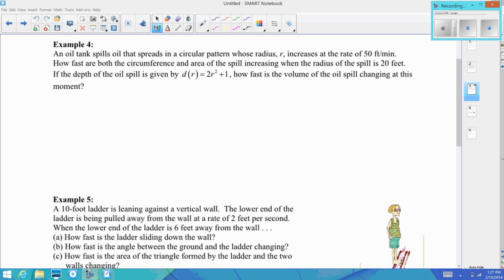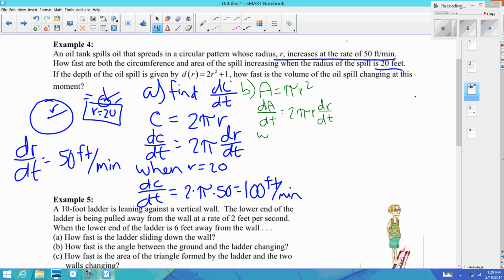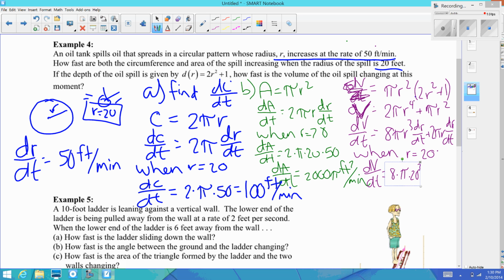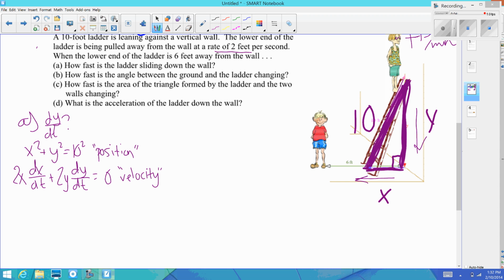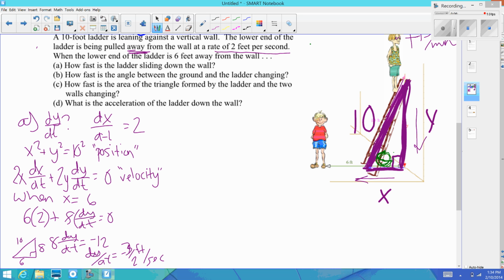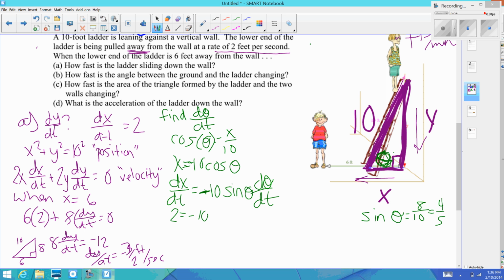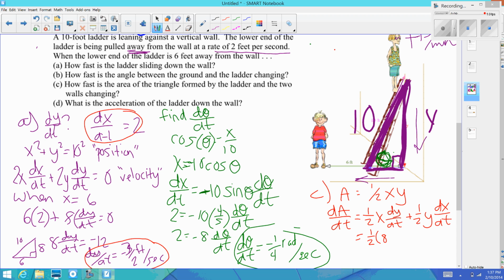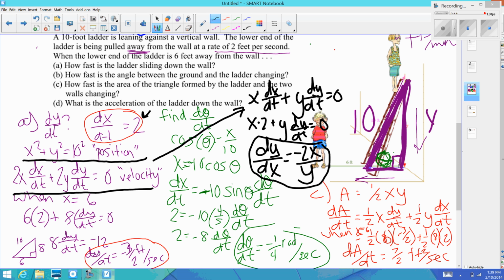5.8 Related Rates - Examples 4-5